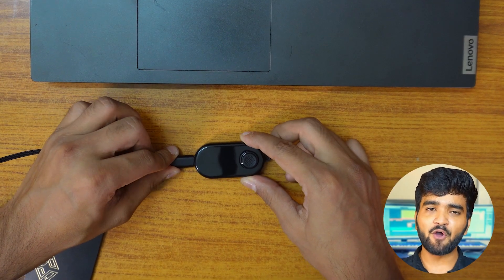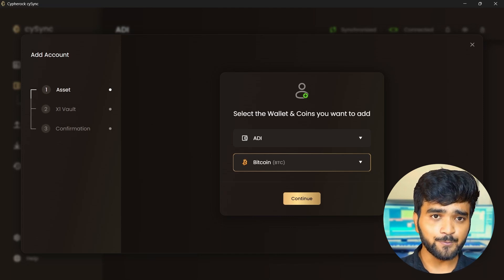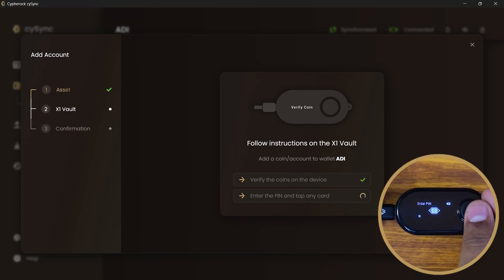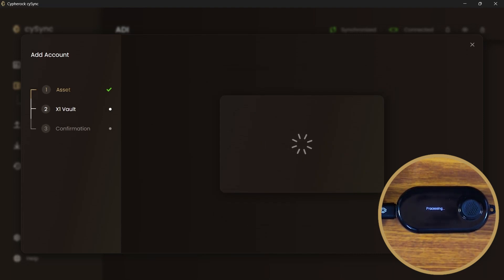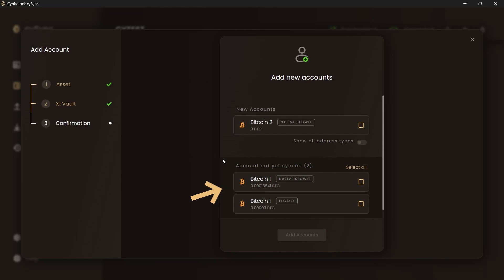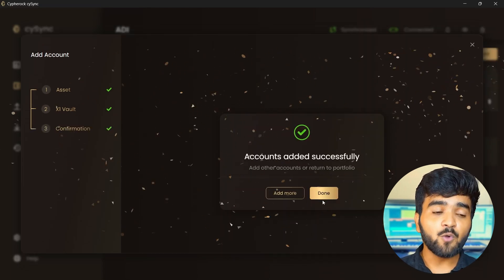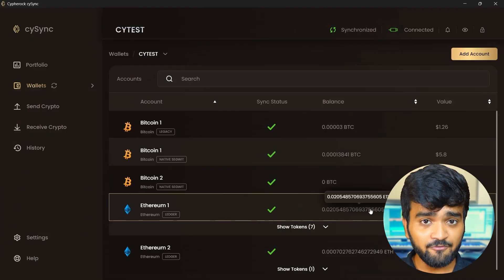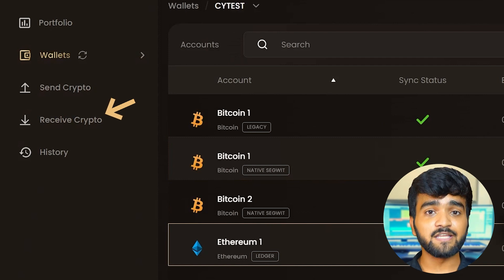How to Add Coins/Tokens in Cypherock X1 Hardware Wallet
Welcome back to the CySync 2.0 Tutorials. It's time to learn how to add coins/tokens in the wallets of Cypherock X1.

Use this guide to follow along and add coins/tokens in your Cypherock X1 hardware wallet.